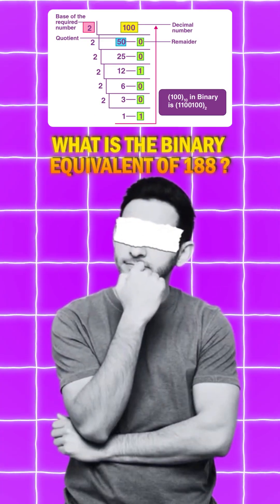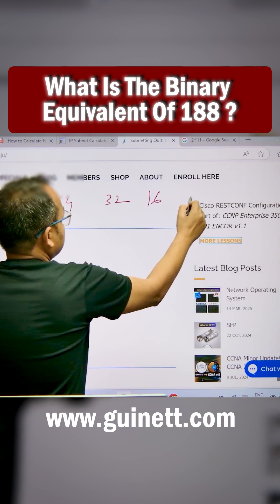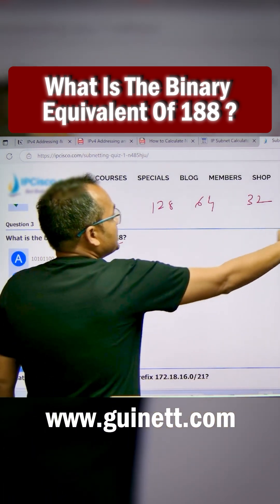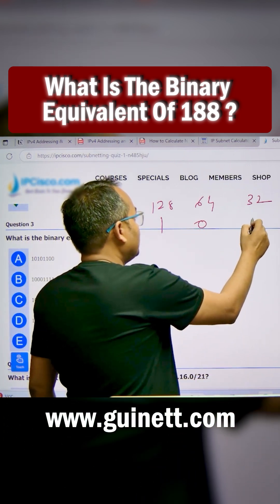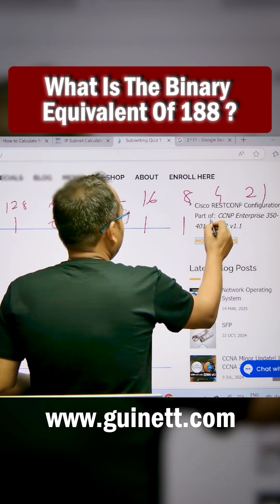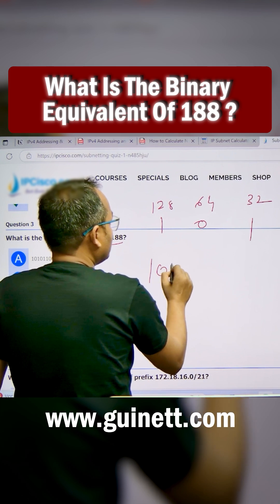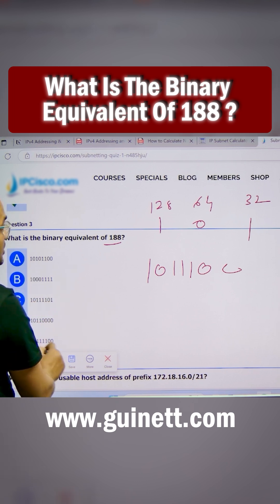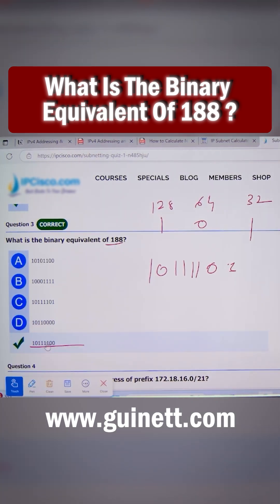CCNA IP Subnet Calculation | Binary to Decimal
In this video, we explain IP Subnet Calculation for CCNA students — covering binary to decimal conversion, subnet mask, and IP address calculation step-by-step. You’ll learn how to calculate network ID, broadcast address, usable host range, and subnet size using real CCNA examples. This concept is vital for mastering IP addressing and subnetting in both exams and practical networking.

What you'll learn:
IP address structure and classes
Binary to decimal conversion logic
Subnet mask and prefix length
Network ID and broadcast calculation
Usable host range determination
Subnetting shortcuts and tricks
CCNA exam importance